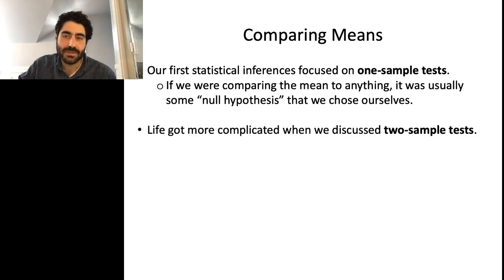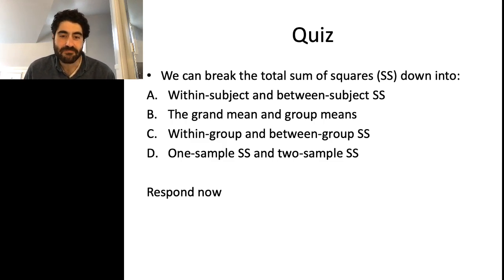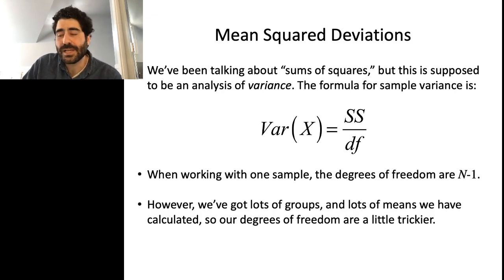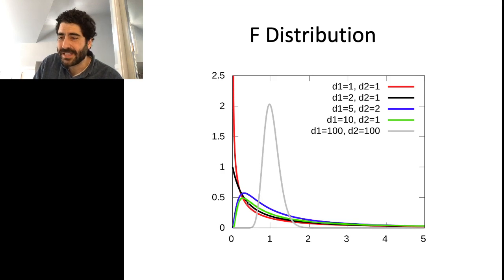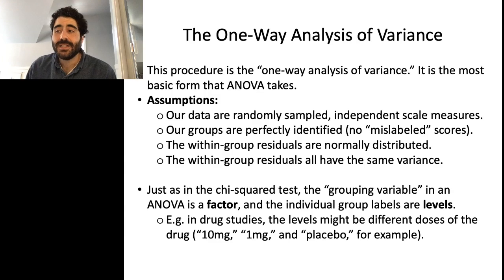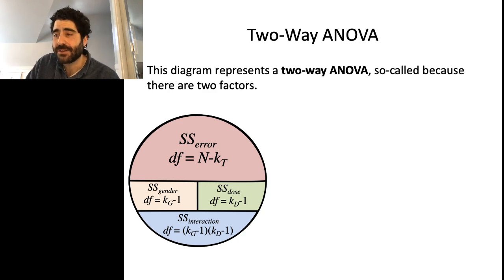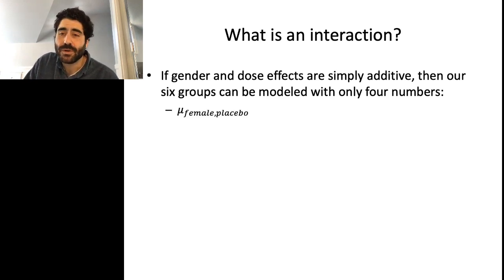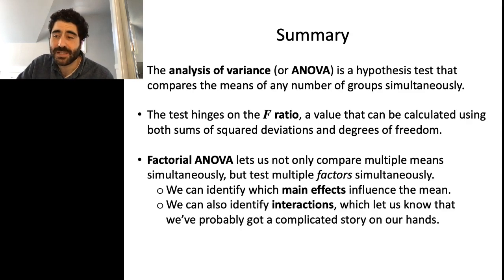UN1610: April 2, 2020